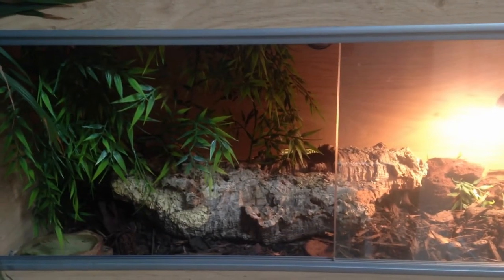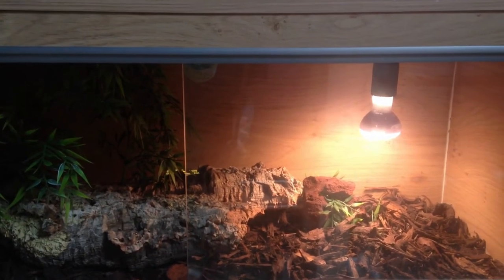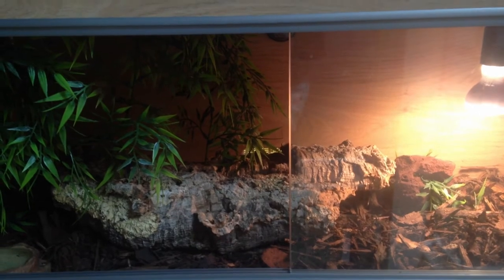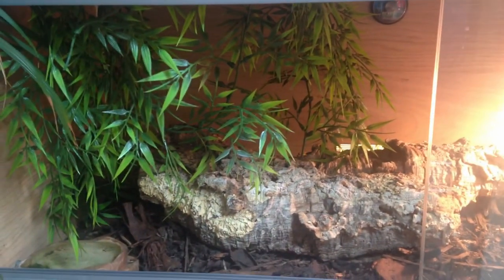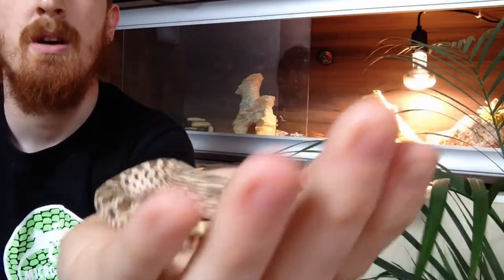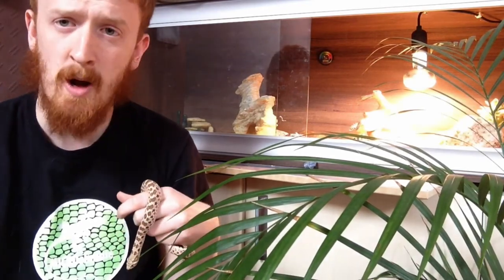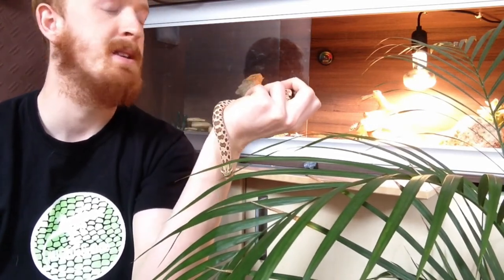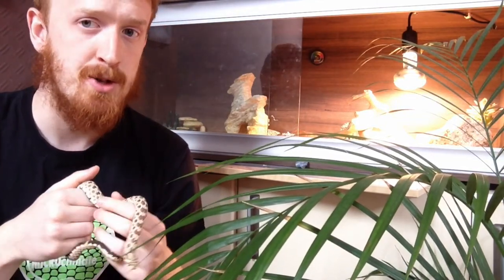Oli's Zoo - Q&A on snakes and animal facts!!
First in a new series on Oli's Zoo of Q&A.. This episode looks at royal Python setups and hognose shake defence mechanisms, enjoy!!